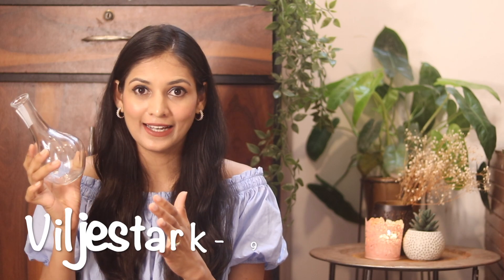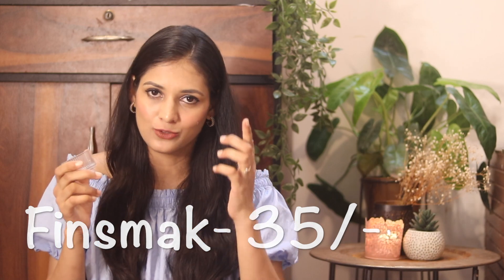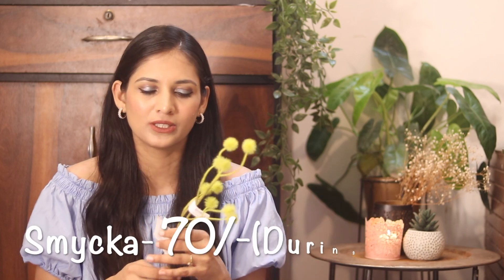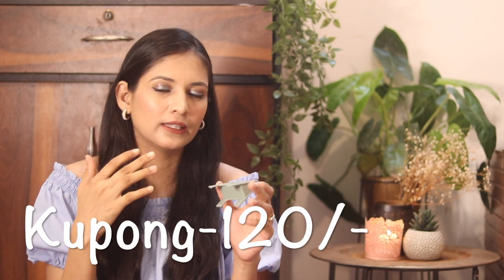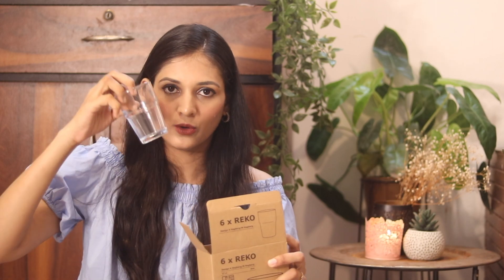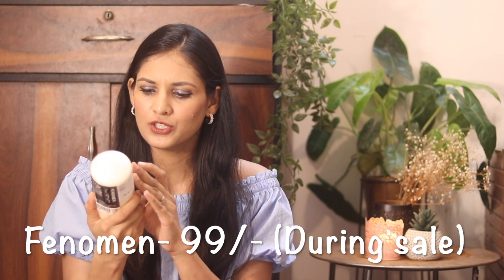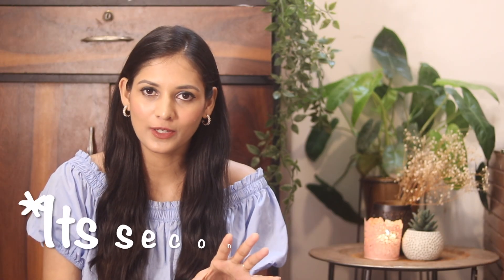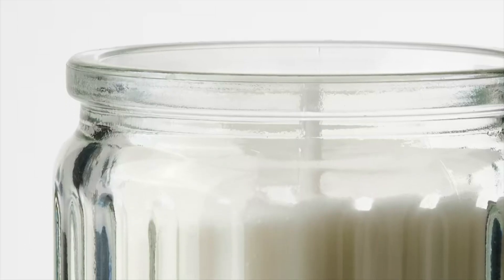**Affordable** IKEA Must Haves under 100₹ | IKEA Haul Starting From 35₹ | Aesthetic D'vya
About video- Hie, in this video I have shown some home decor products from ikea mumbai . I visited the ikea mumbai and also shopped from ikea sale so this video will be about ikea mumbai tour and ikea sale haul.
I have shopped most amazing products from ikea under 100rs. Hope you like the video.

Product Links-  (Ikea Website)

Hope you like this video and thank you all so much for watching this video!